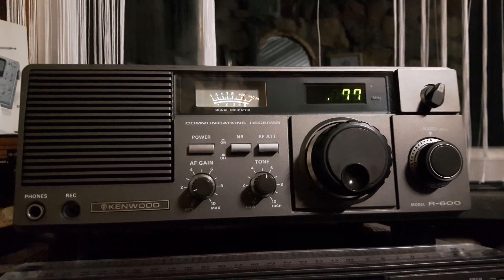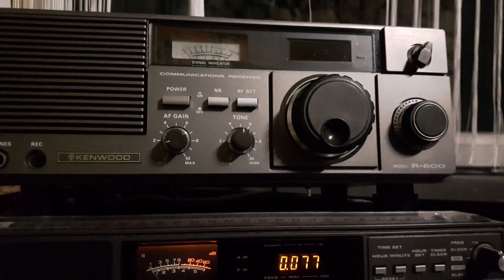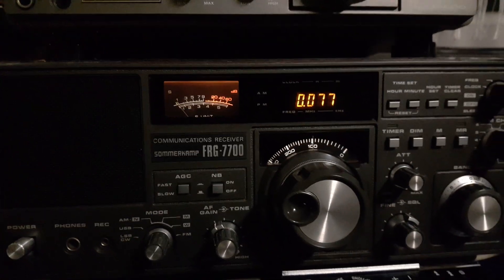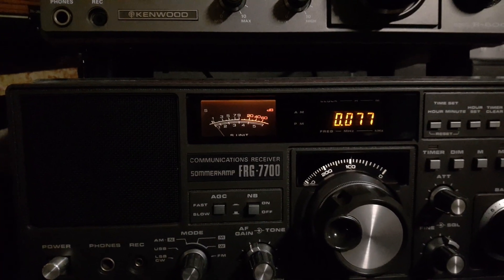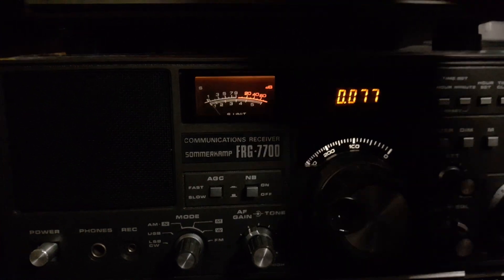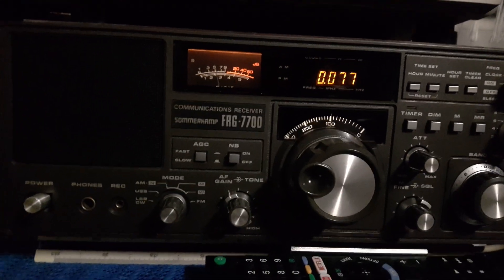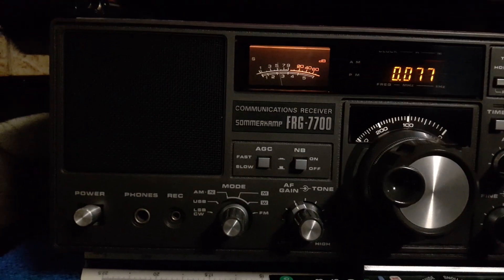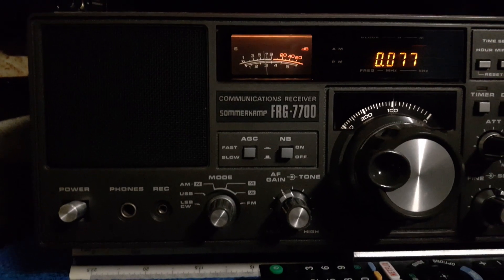DCF 77 German Time Signal (Hot Tip) for FRG7700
FRG7700 jump BC/SW connectors on the FRG7700 to increase LW/MW sensitivity.  Thanks to Andy Tobin , Greg and Clint.  Visit there channels for more cool ideas.